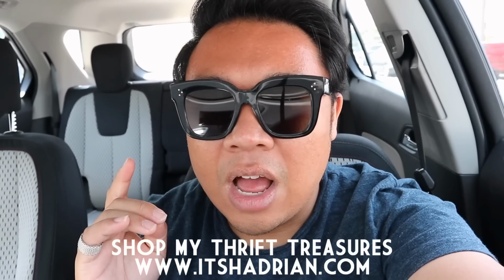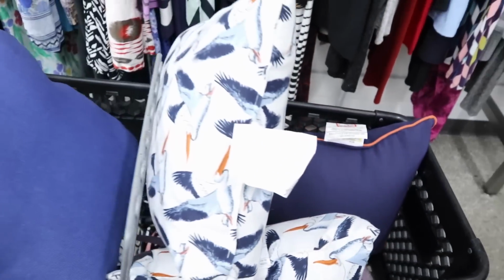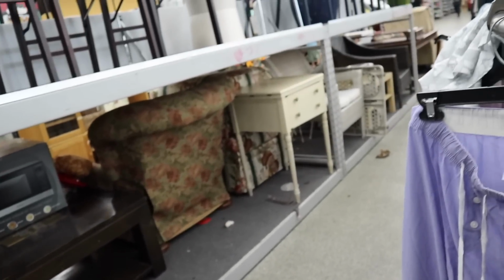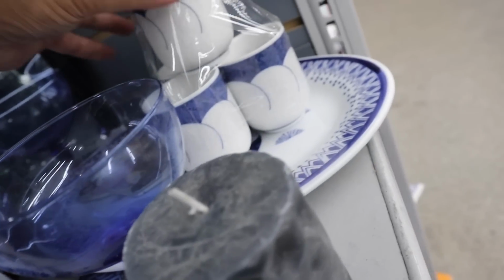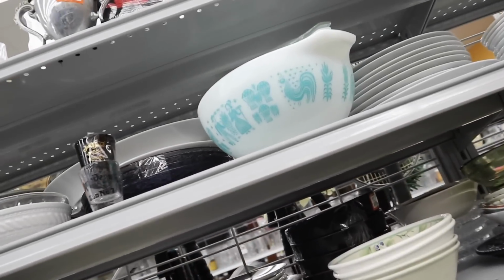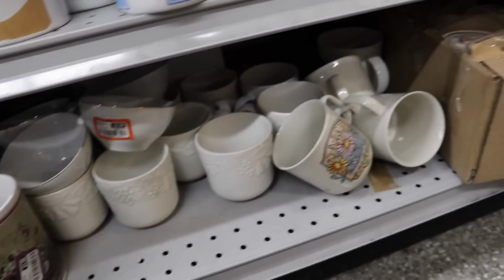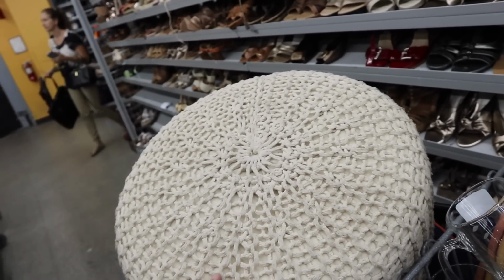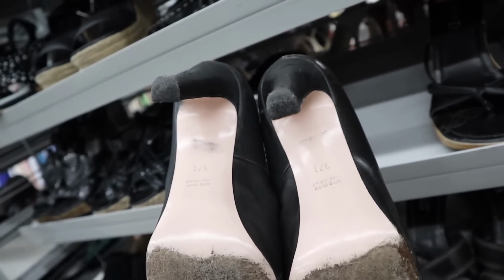I NEED A BIGGER CAR TO GO THRIFTING WITH | GOODWILL HUNTING EP. 435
This video is about I NEED A BIGGER CAR TO GO THRIFTING WITH |  GOODWILL HUNTING EP. 435

Poshmark: itshadrian
Mercari : itshadrian
Vinted: itshadrian
Depop: itshadrian

- itshadrian (personal)